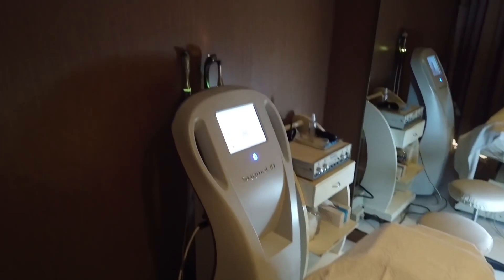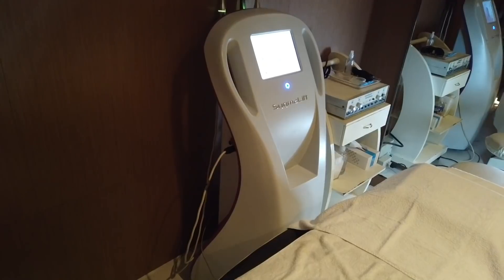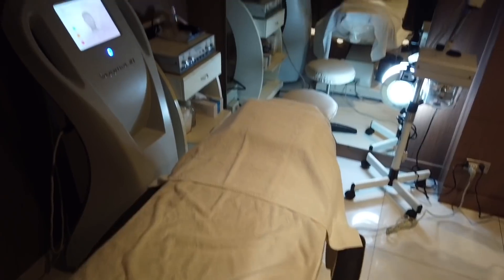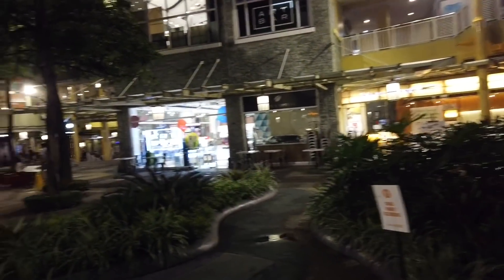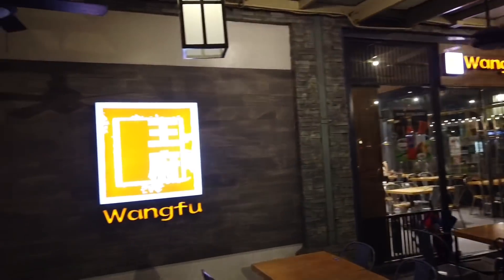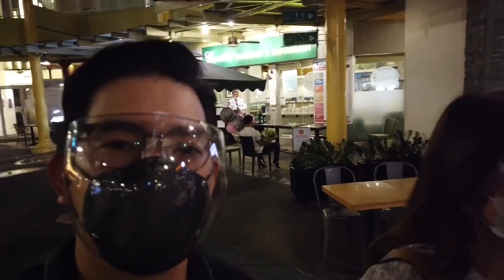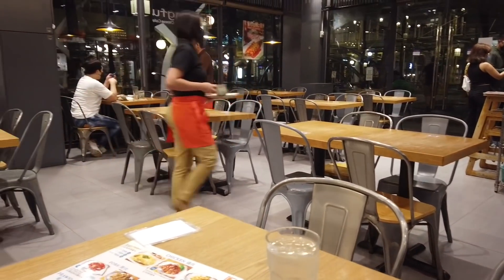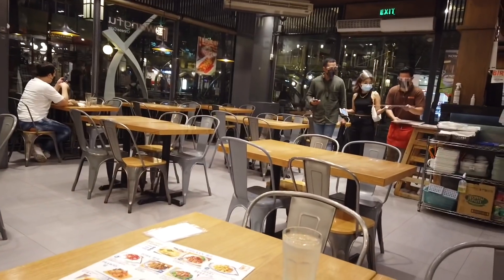Binondo Girl Reunion + Me Time 😊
Hi guys, this is just one of my daily vlogs wherein I show you what I do to pamper myself , also got to spend some time with my friends from My Binondo Girl. ☺️